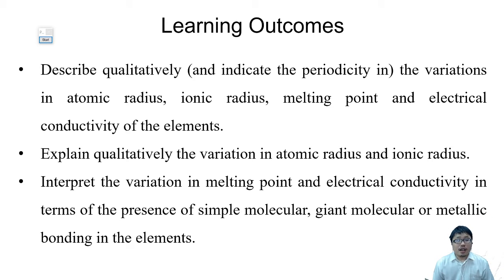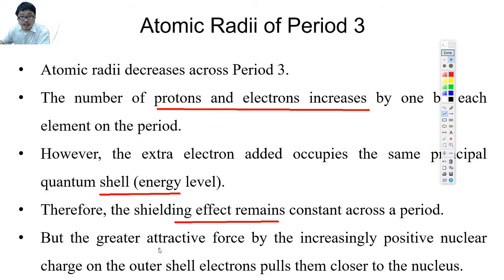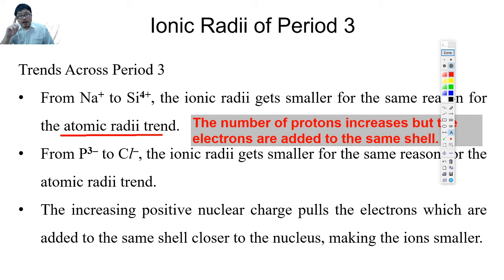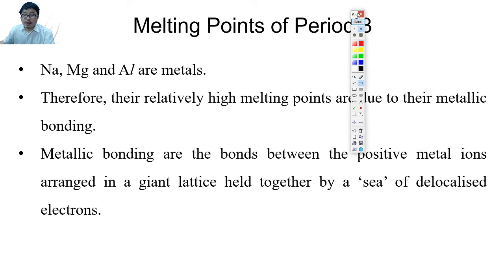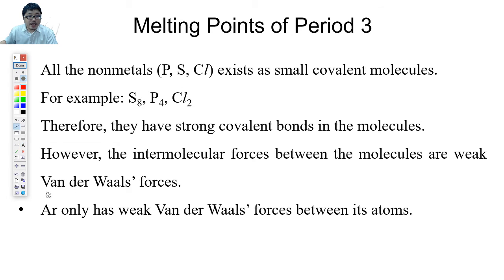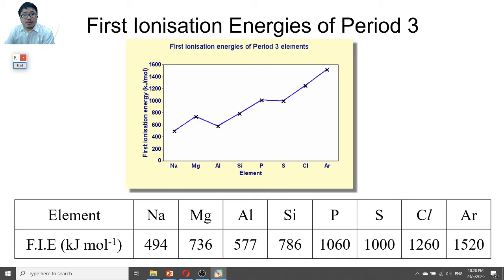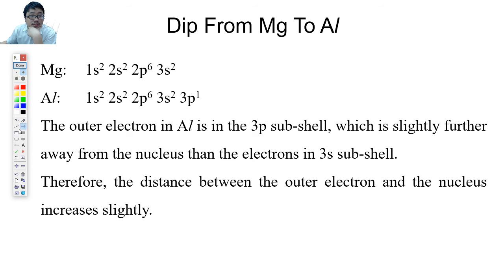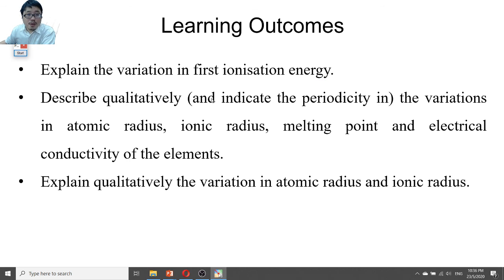Chapter 10 Periodicity Part 1 Theory